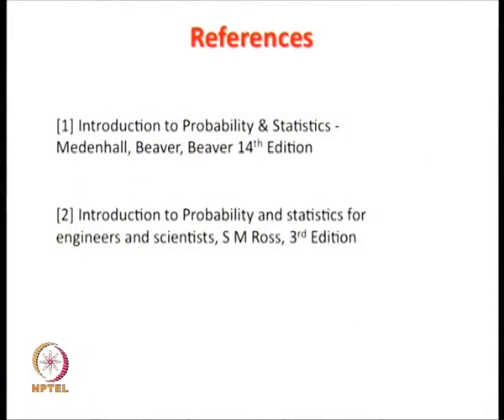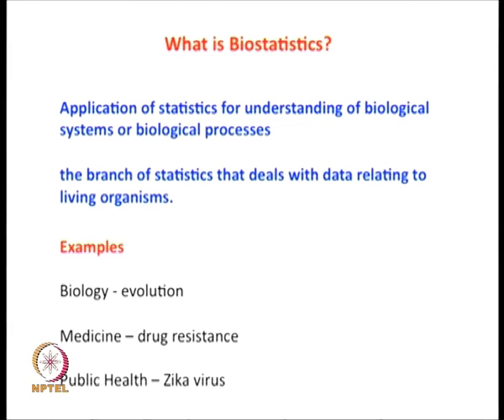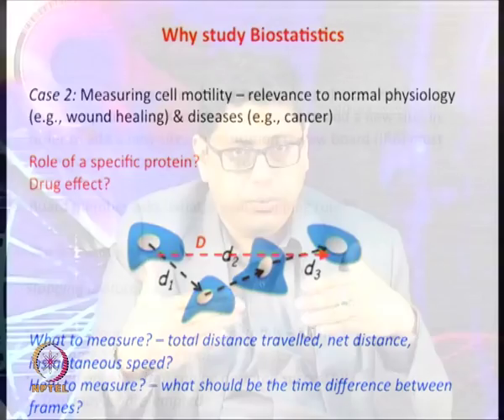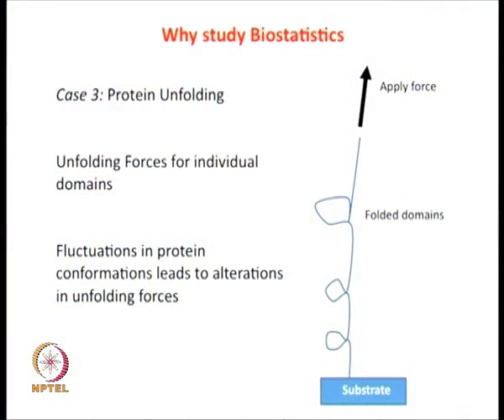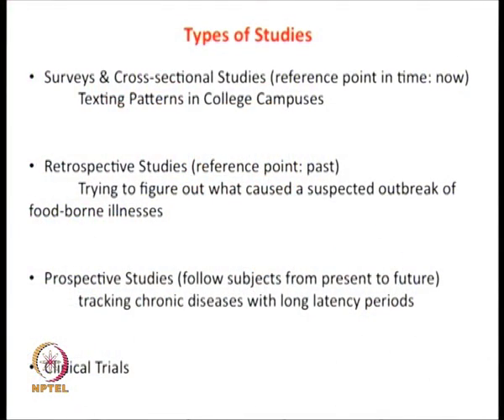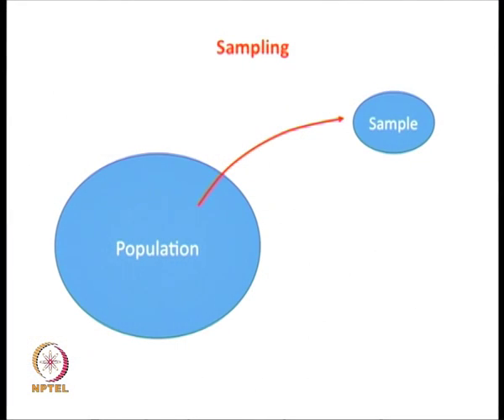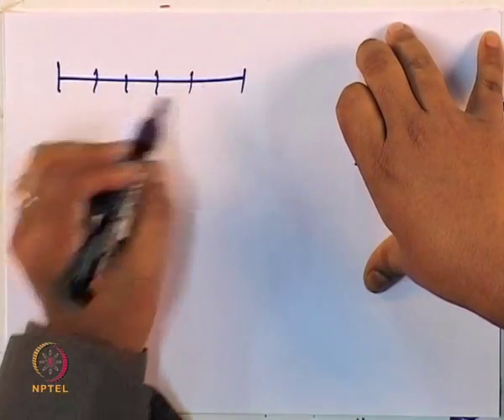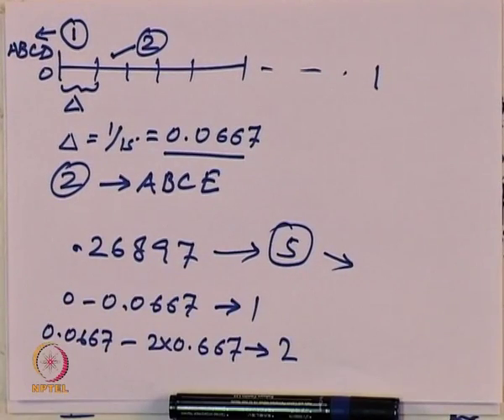Introduction to the course